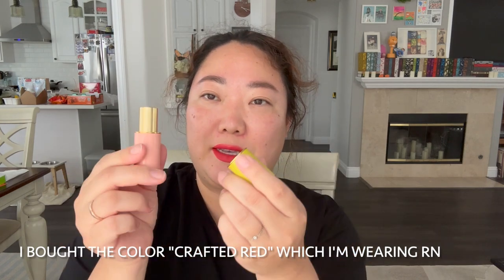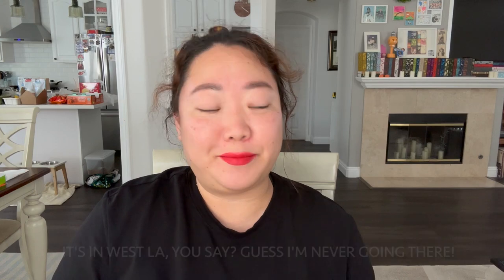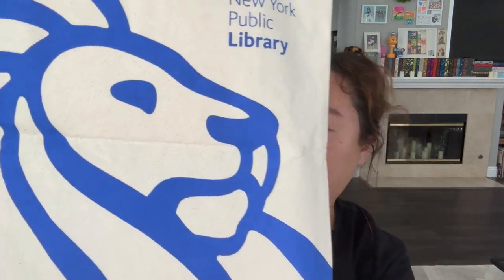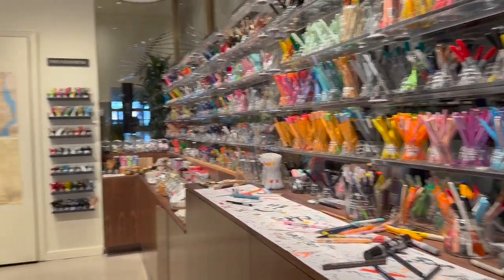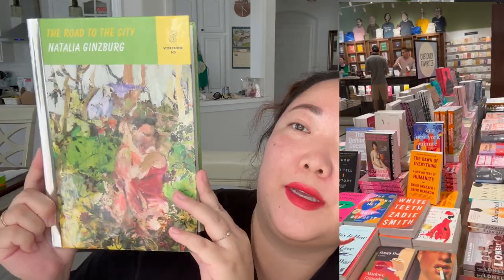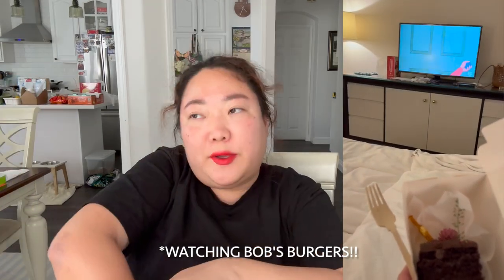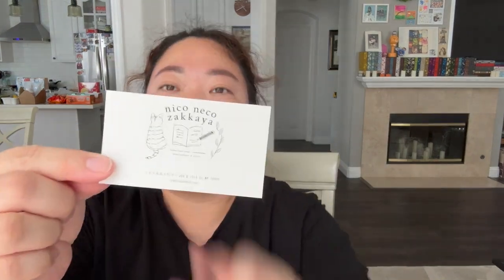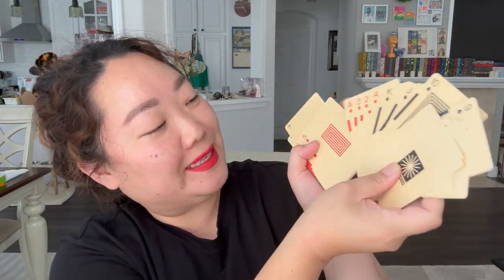what an ajumma buys in nyc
What are some things you collect? How do you enjoy chestnut paste?? What song's currently stuck in your head???

Books mentioned:
Let me tell you what I mean-Joan Didion
The light of day - Graham Swift
Modern romance - Aziz Ansari
The magician's assistant - Ann Patchett
An artist of the floating world - Kazoo Ishiguro
Bodega dreams - Ernesto Quinonez
The road to the city - Natalia Ginzburg
The oppermanns - Lion Feuchtwanger

Bookstores mentioned:
McNally Jackson // Goods for the study
NYPL gift shop heehee
Housing Works
Codex

💄: Dries Van Noten 75 Crafted Red